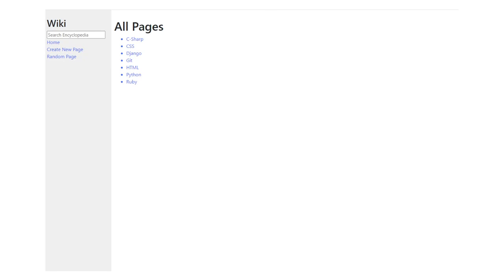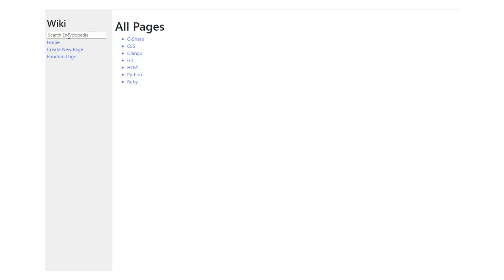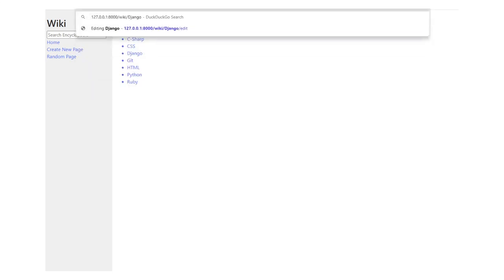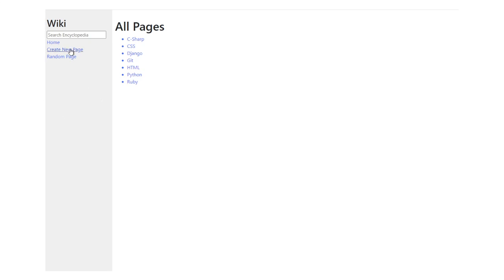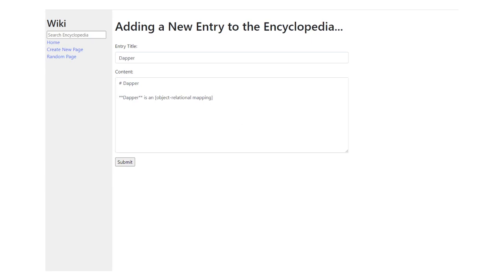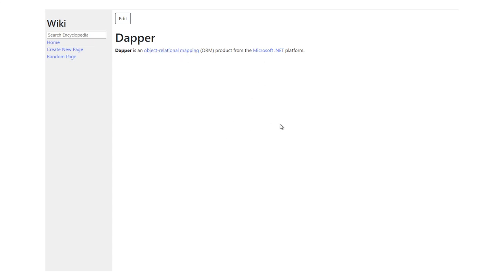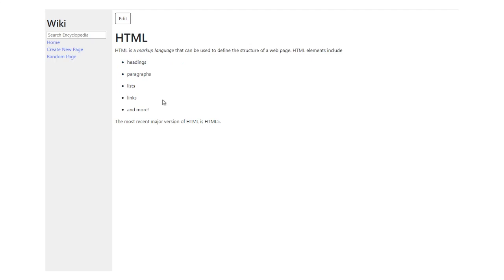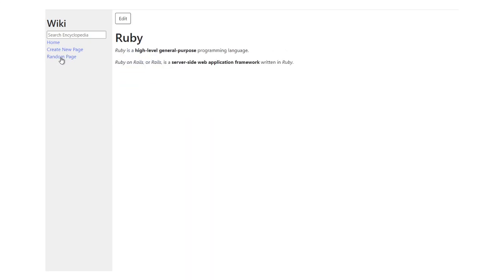Web50 Project 1 Wiki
This video presentation is for my submission for Harvard's Web50 Project 1, Wiki.

0:00 Introduction
0:15 Index Page
0:43 Search
1:22 Entry Page
1:58 New Page
3:05: Markdown to HTML Conversion
3:46 Edit Page
4:26 Random Page